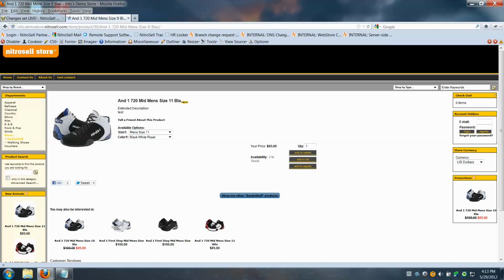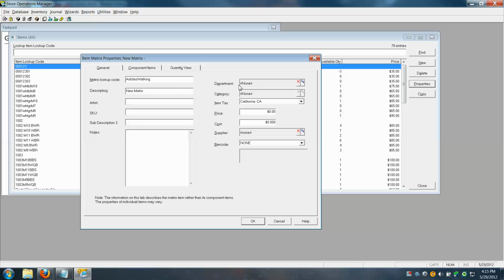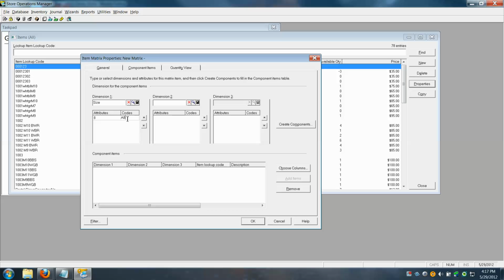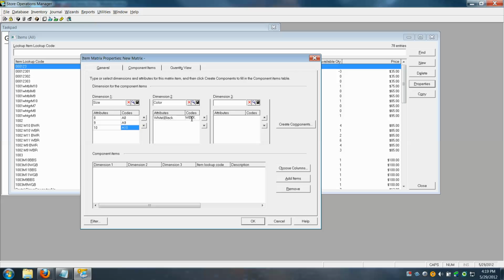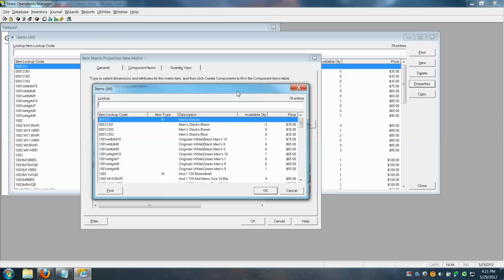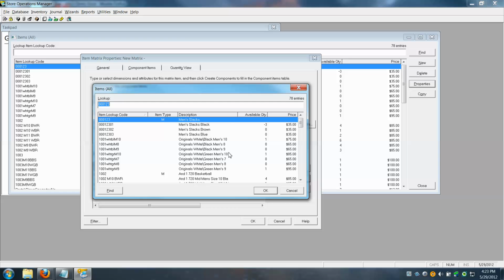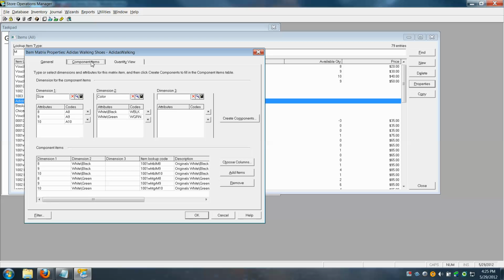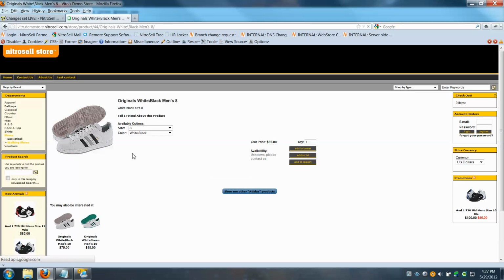How to Use Matrix Items for Microsoft RMS and Retail Management Hero with WebSell